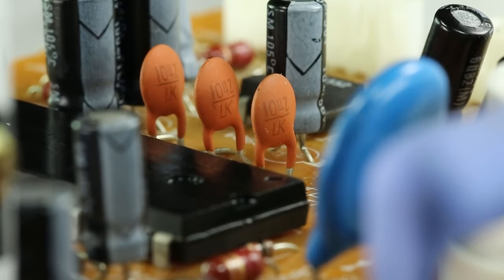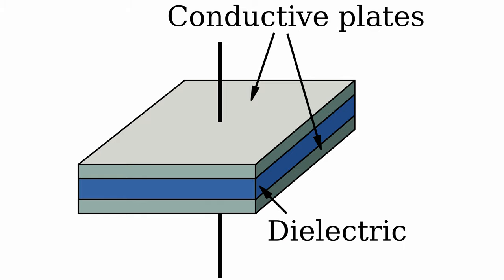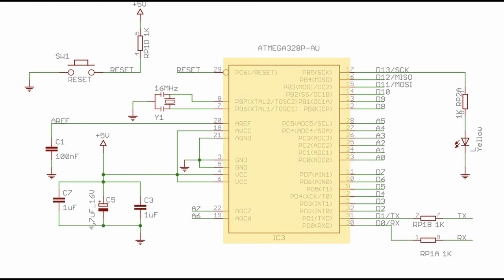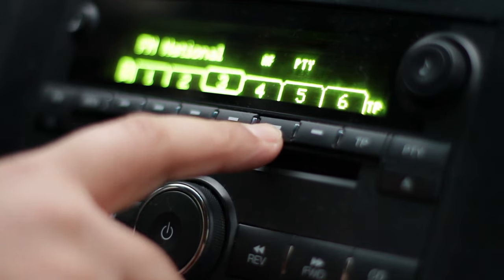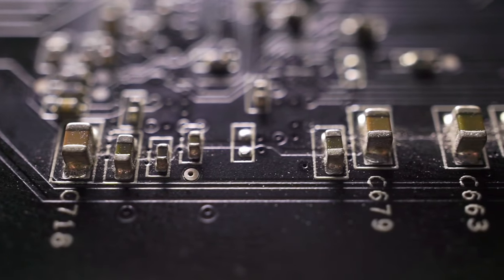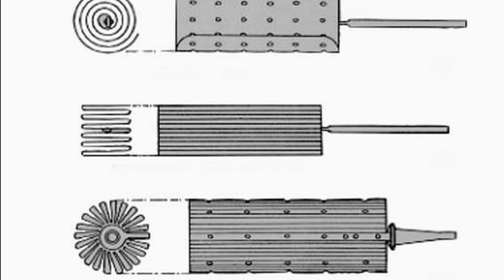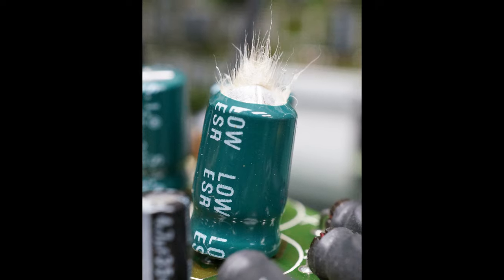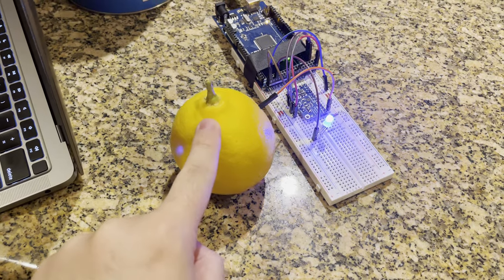What are CAPACITORS AND CAPACITANCE? // Electronics Engineering for Beginners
What are capacitors and capacitance? Join me in this electronics engineering for beginners lesson discovering what capacitors are, why we need them, how they work, and the different type. Capacitors are made when two conductive materials come close to one another. Then these two materials are separated by a material called a dielectric. We can even make our own capacitor with aluminum foil and paper! Capacitors are one of the most important components in our circuit. They provide an energy buffer for integrated circuits, filter analog signals, and provide a large current at a moments notice. There are many different types of capacitors: ceramic, film, and electrolytic. But be careful of the polarity on the electrolytic capacitors or else they might explode. Capacitors also have a voltage rating, which you should not exceed.

0:00 - Intro
0:17 - What are Capacitors?
0:37 - How do Capacitors Work?
1:00 - Creating a Capacitor with Aluminum Foil
1:26 - Why are Capacitors Important?
2:26 - Types of Capacitors
3:03 - Electrolytic Capacitors
3:55 - Capacitive Touch Sensing